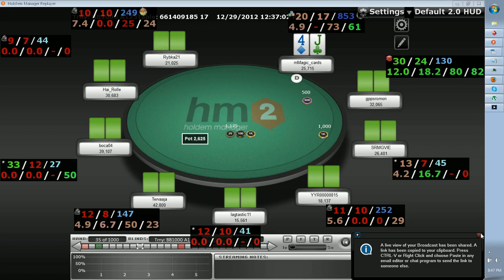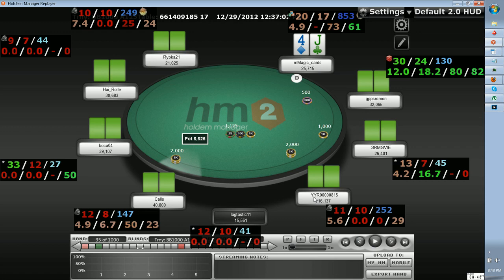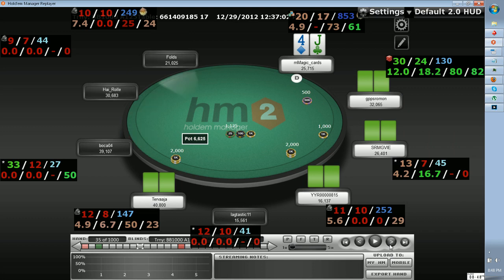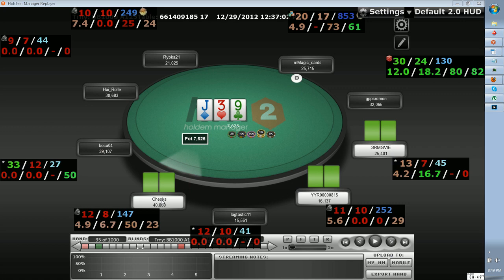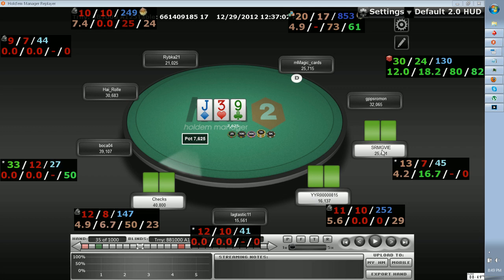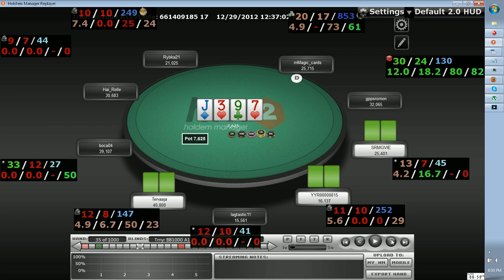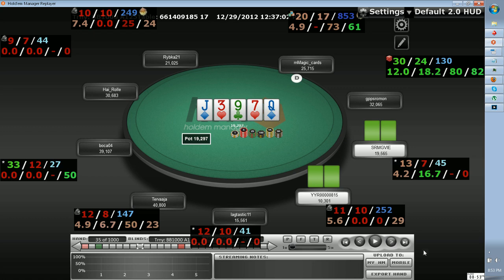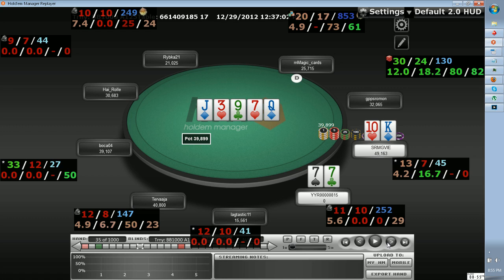Breaking down a Poker Hand History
I give you an example of how to review a poker hand history